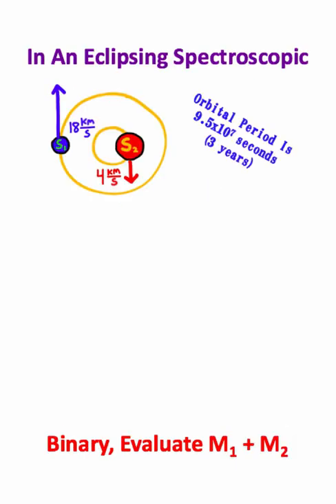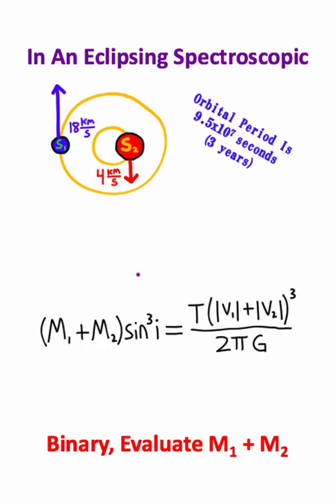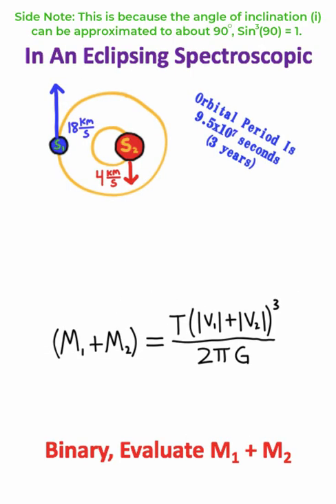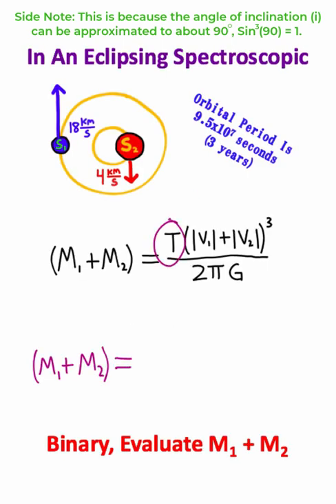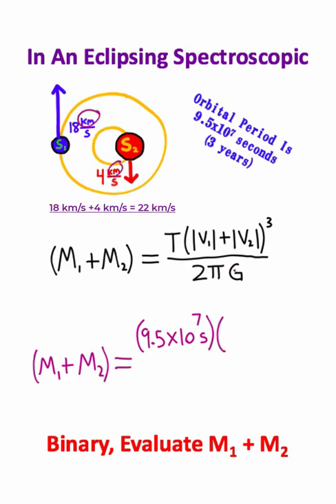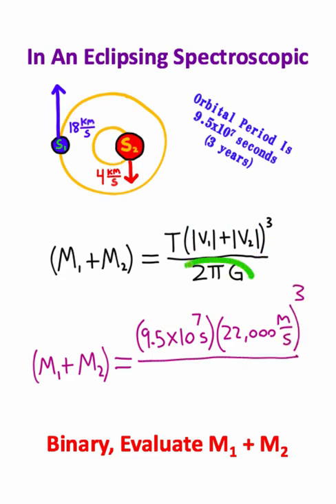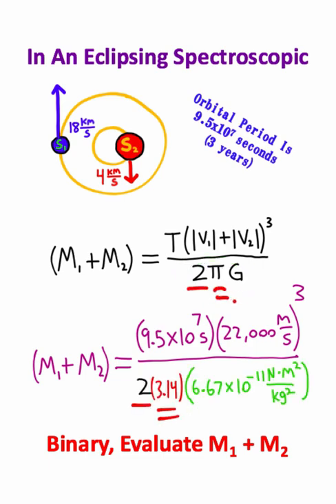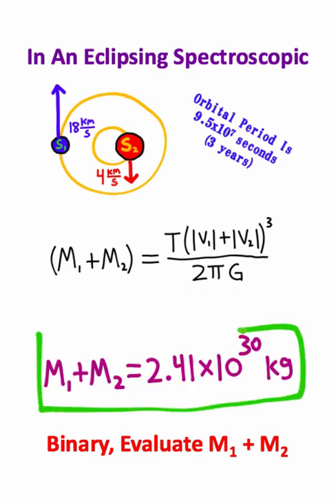ADVANCED Astrophysics In 60 Seconds!!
Understand ADVANCED Astrophysics Problems, Equations, and Concepts In 60 Seconds!!